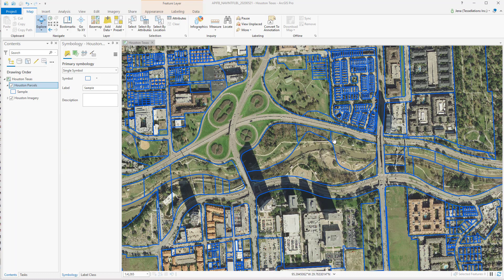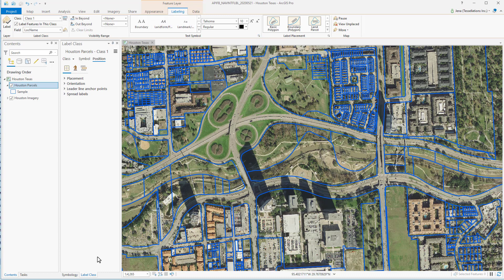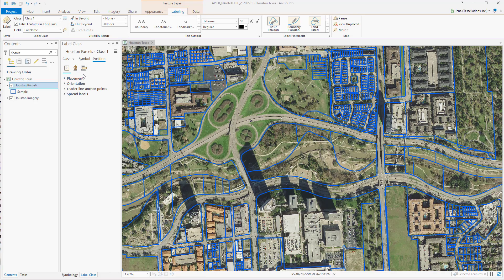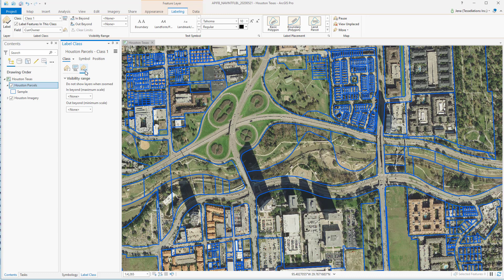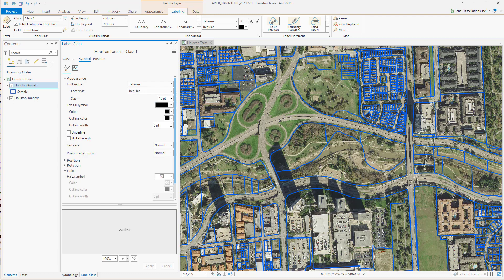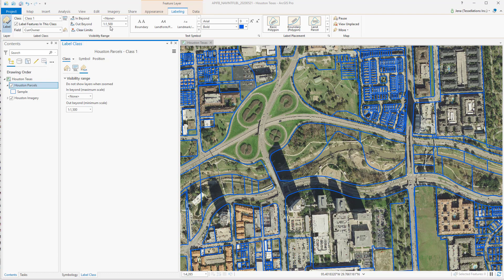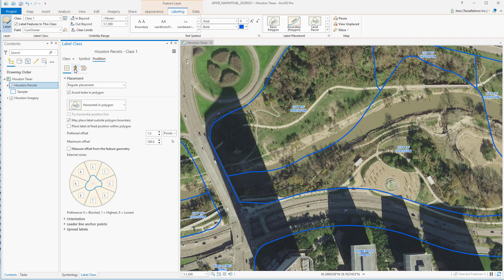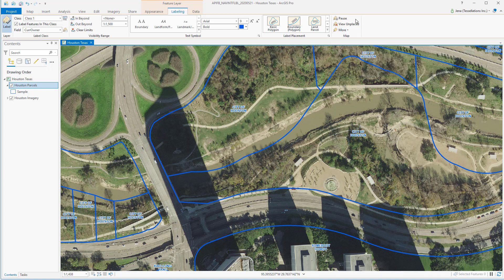ArcGIS Pro: Navigating the Interface, Labeling Properties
A short video on how to navigate the ArcGIS Pro interface to customize layer labels. - Meet your GIS Company where quality matters.

Table of Contents:

00:00 - Introduction
00:10 - Getting Started
03:55 - Recap
04:00 - Outro